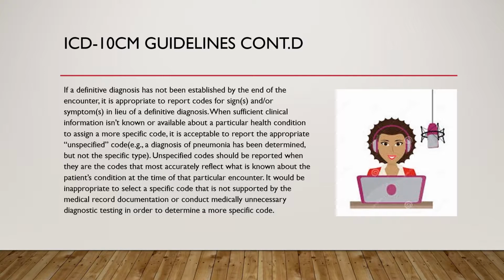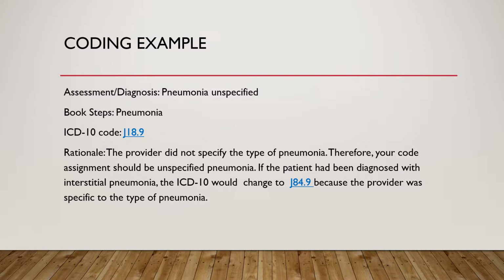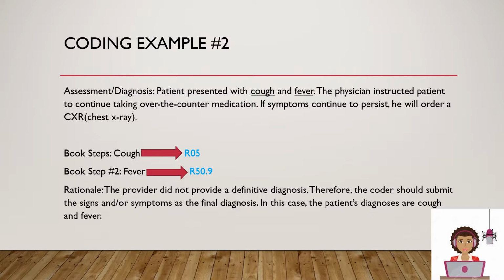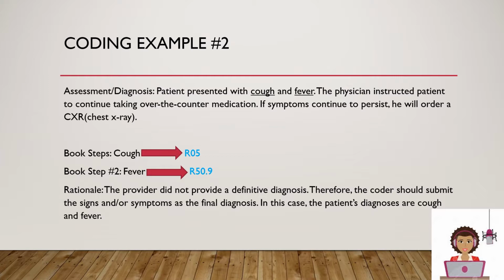Code Rhetoric with Tam' Talk Signs,Symptoms & Unspecified Diagnoses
Learn the basic ICD-10 CM Coding Guidelines. In this segment, we're reviewing Signs/Symptoms and Unspecified Diagnoses